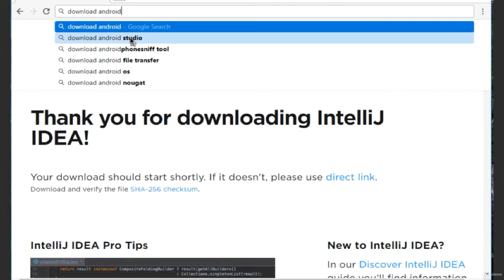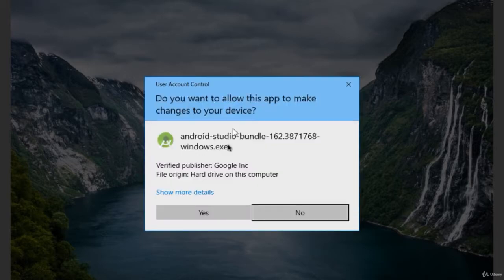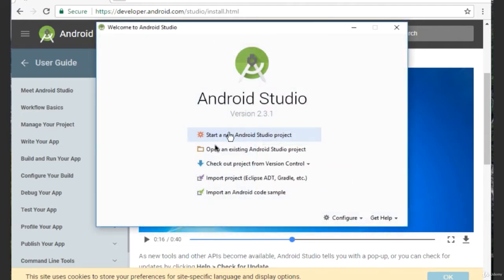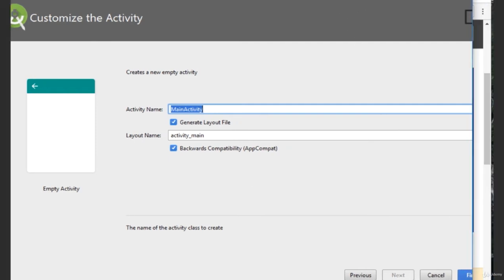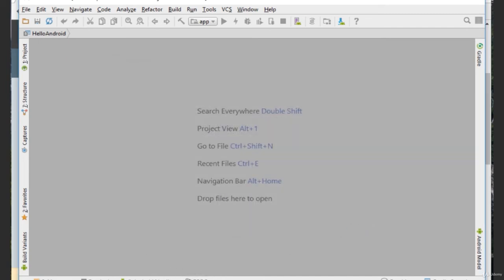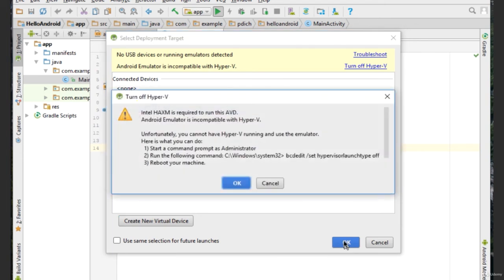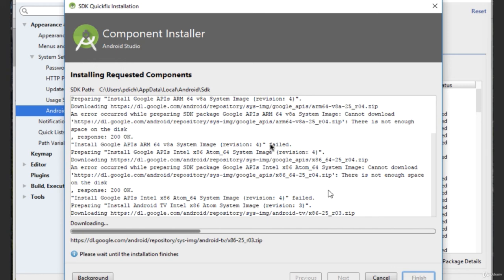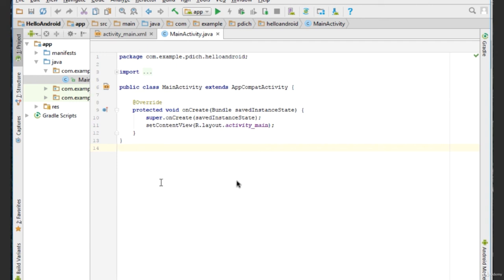Chapter - 2 || Download Android Studio on Windows